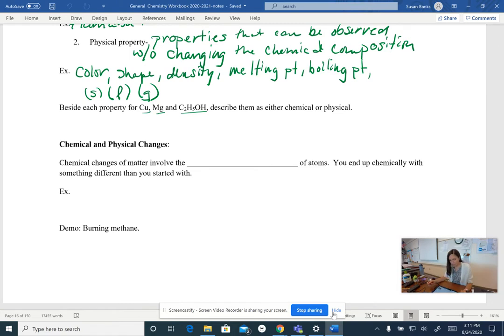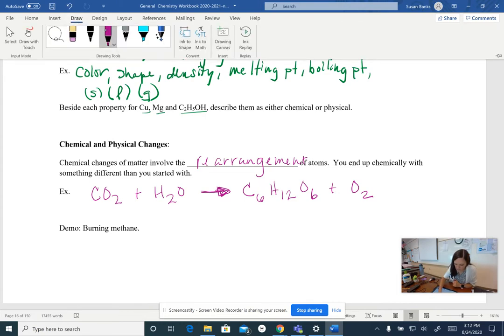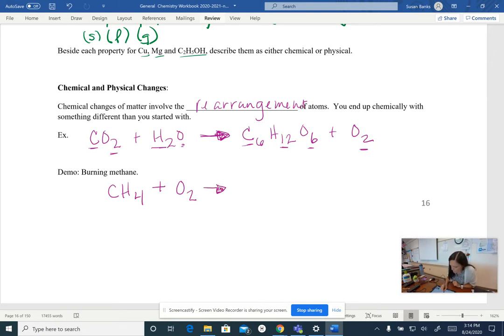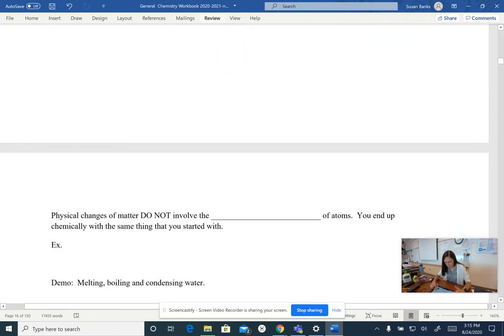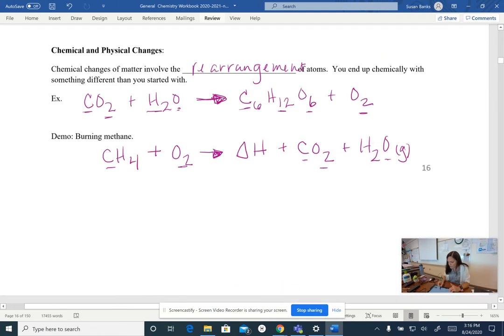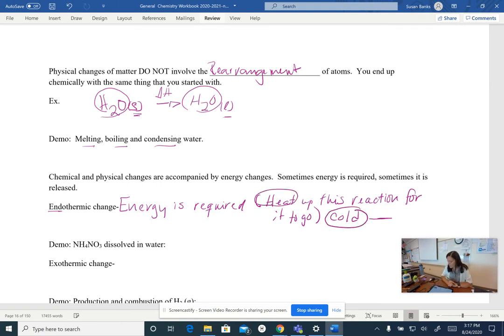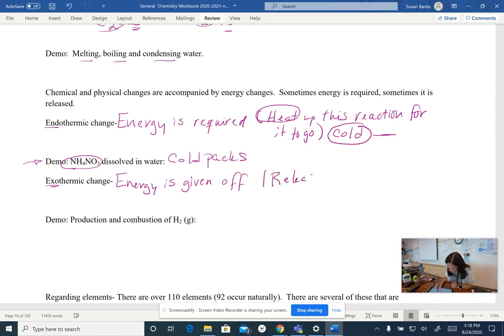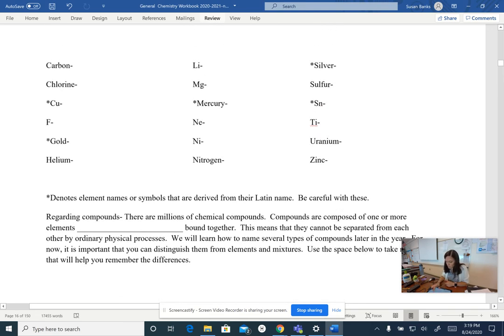Chemical vs. Physical Changes